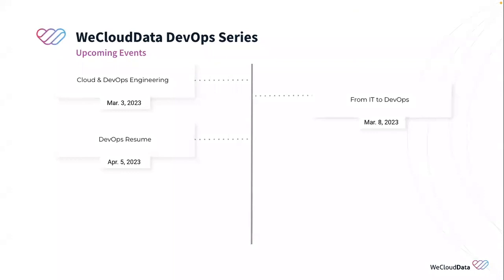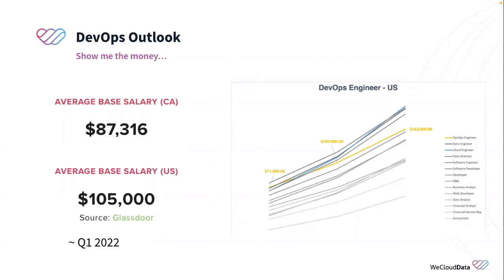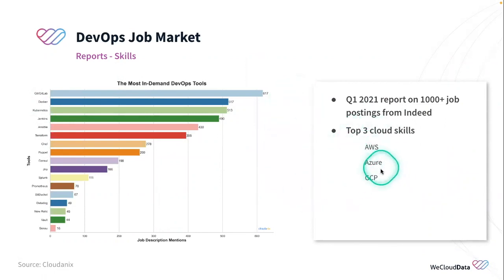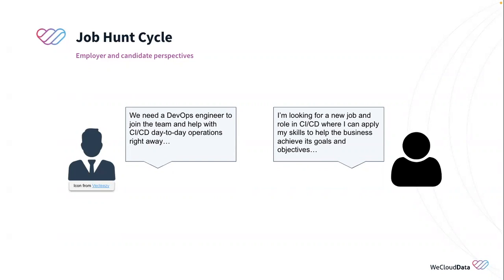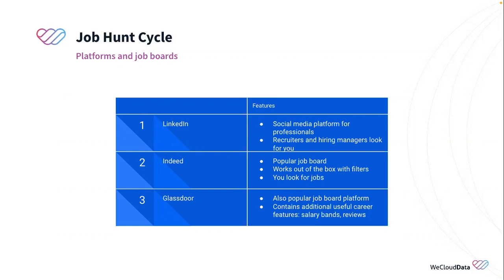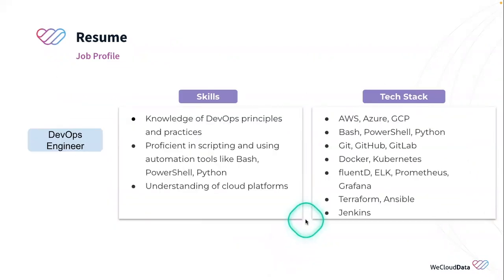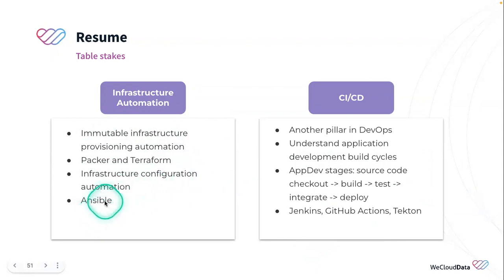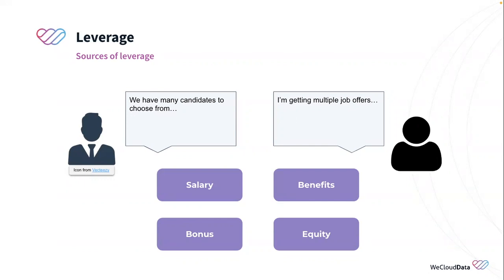Resume Sample for DevOps Engineer | Review Your DevOps Resume Now | WeCloudData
In this session, WeCloudData DevOps program manager, Nhat, builds up the context around the devops job market, salaries and job profile before walking through the anatomy of a DevOps resume. Importantly, Nhat also provides insights into the job cycle and relationship between employer needs and candidate qualifications.

If you're interested in a career in DevOps and want to understand better how to break into the field, head over to learn more.